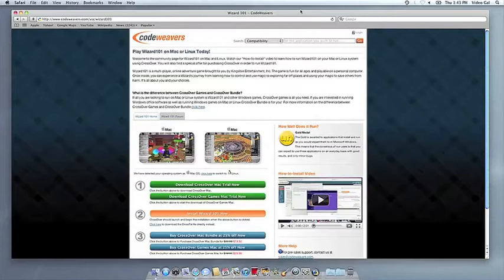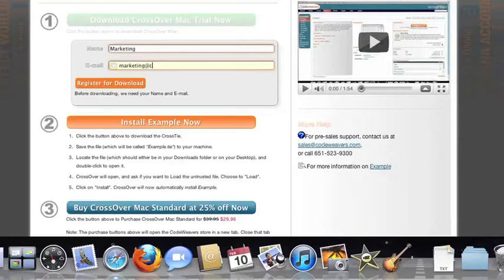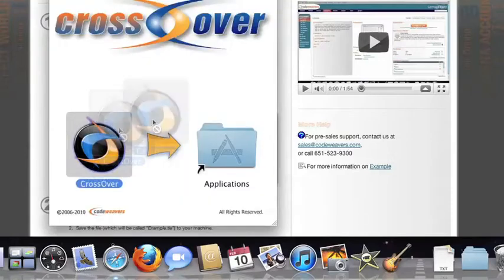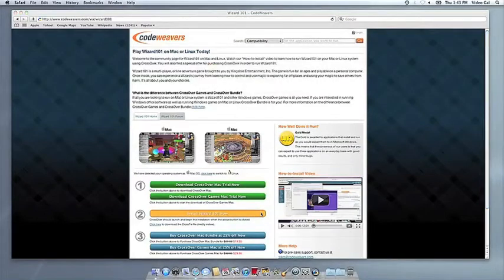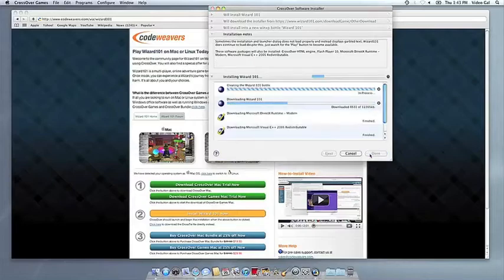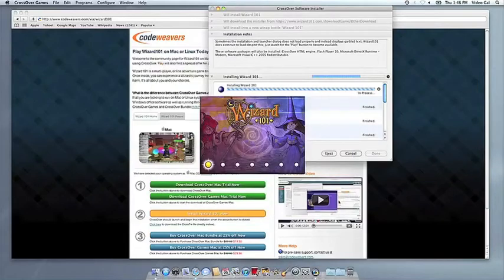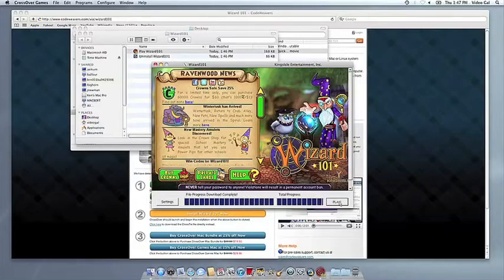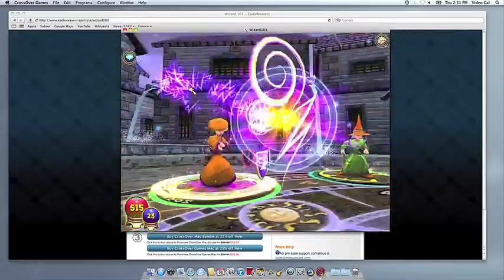Play Wizard101 on Mac with CrossOver Games 10.1!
Wizard101, the online Wizard school adventure game featuring collectable card magic, pets and duel is playable on Mac and Linux with CrossOver Games! The game allows players to create a student Wizard in an attempt to save Wizard City and explore many different worlds. The game is fun for all ages and playable on a personal computer. Once inside, you can experience a Wizard's journey from learning how to control and use magic to exploring far off places and using your magic to save others from harm. It's all about you and your choices.

Watch our short video on how to install CrossOver Games in order to play Wizard101 on Mac, then visit our Wizard101 community page to try CrossOver Games for free. If you like it, be sure to come back to this page to purchase CrossOver Games at a discounted rate.